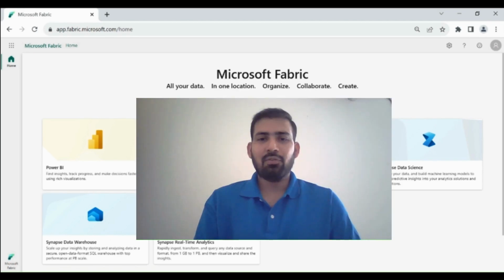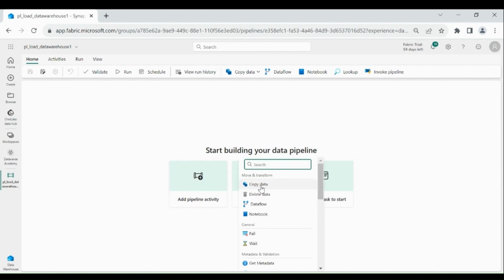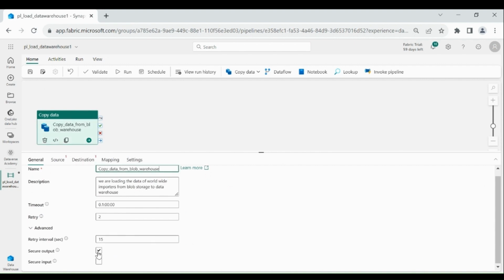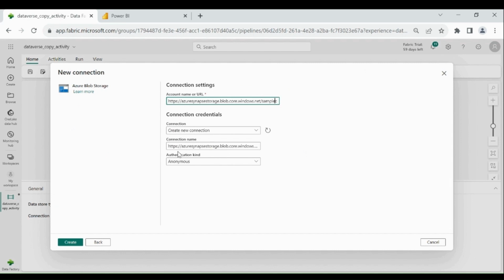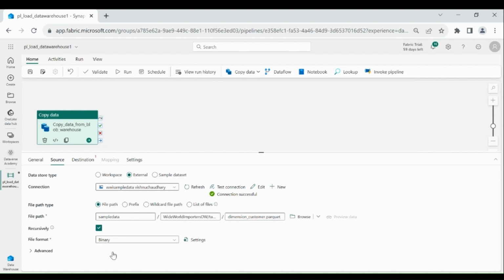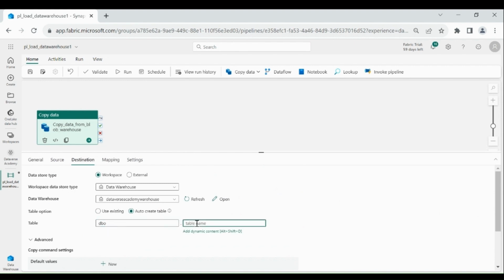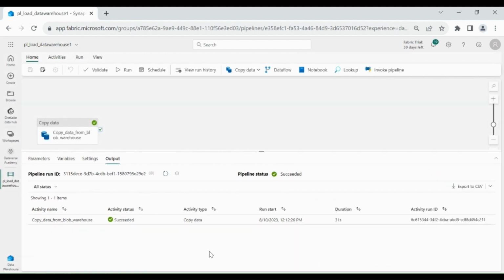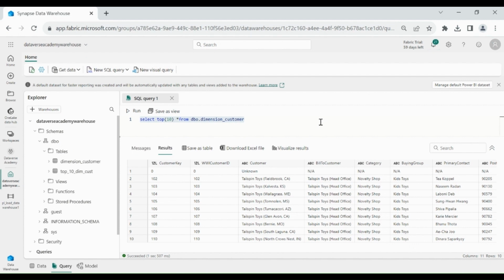02 Microsoft Fabric Data Warehouse: How to load data into data warehouse using data Pipeline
Microsoft Fabric Data Warehouse | Microsoft Fabric Data Pipeline: How to load data into Microsoft fabric data warehouse using Microsoft Fabric data Pipeline.

Container Name - sampledata
Directory Name - WideWorldImportersDW/tables

If You want to know what data warehouse is and how to create data warehouse, please watch this video